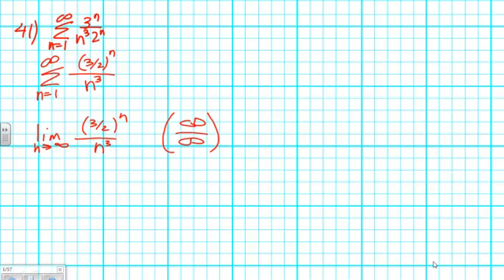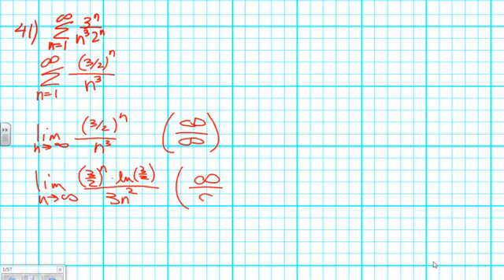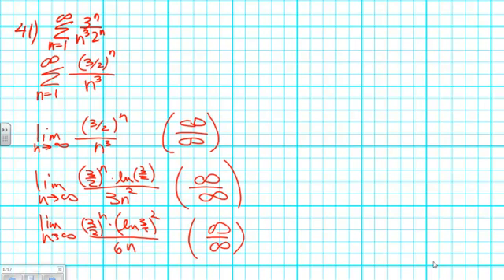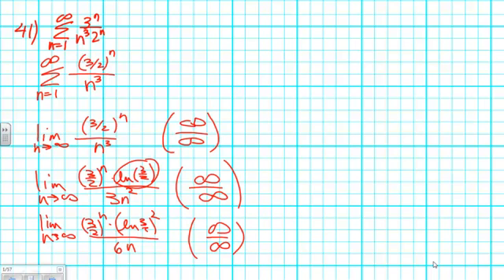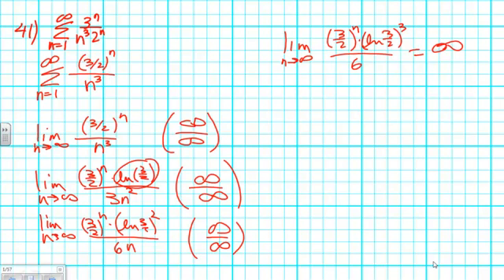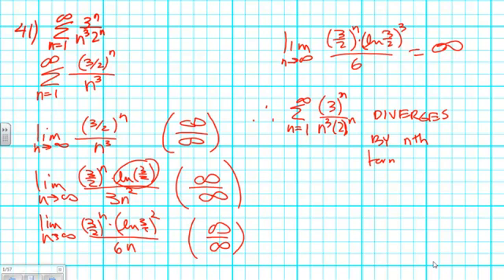fwdk3e 09 04 hw 41